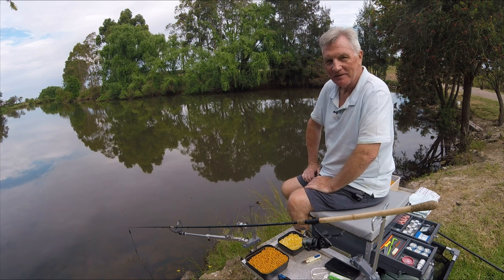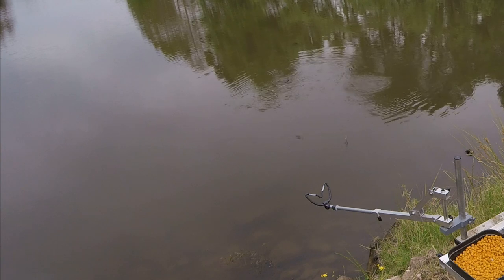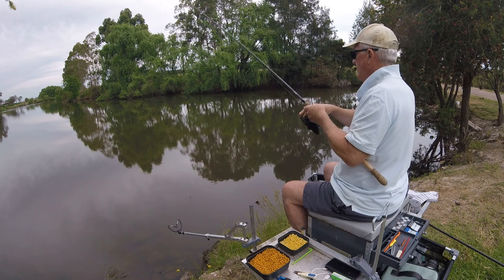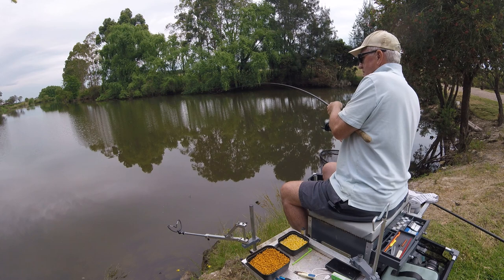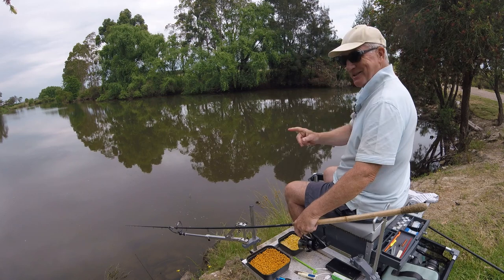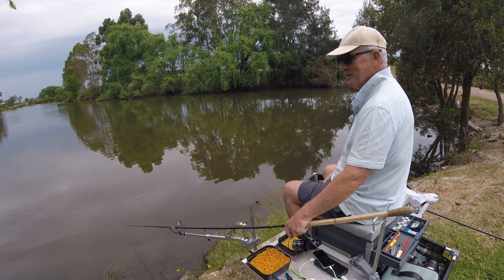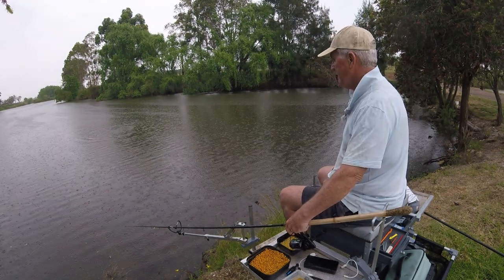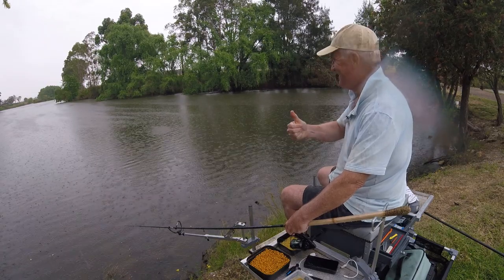Slider Float Fishing in Deep Water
Is the water you're fishing too deep for a normal waggler float? If so, the Slider Float Rig is the answer. You can now fish waters of almost any depth with this sliding float rig and you don't have to fish the bait on the bottom. It's easy to suspend a bait anything from just off the bottom to to any depth you require with a simple movement of the sliding stop knot.

Of course, you could try using a Polaris or Locslide float, but with these, your bait is always anchored to the bottom, so if the fish move up in the water, you won't be able to follow them.

Watch the video to see how I did.